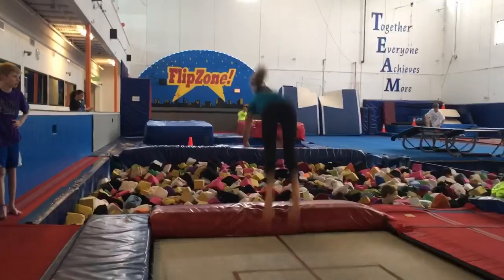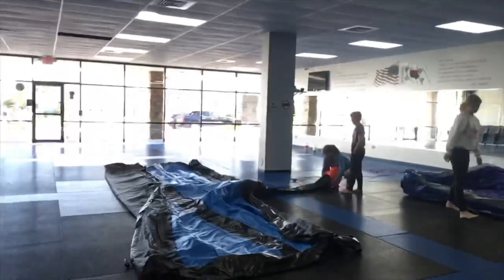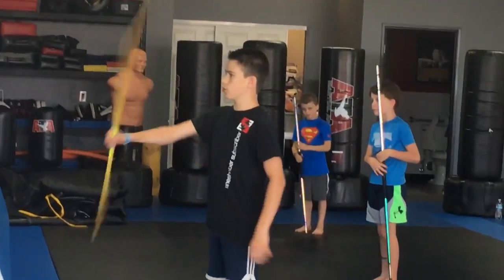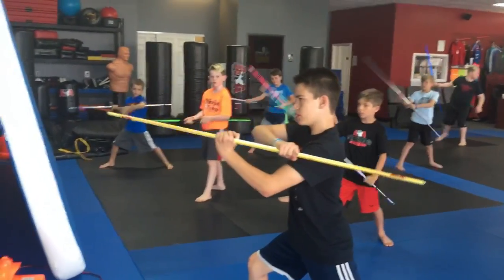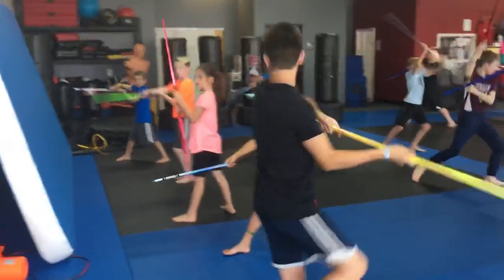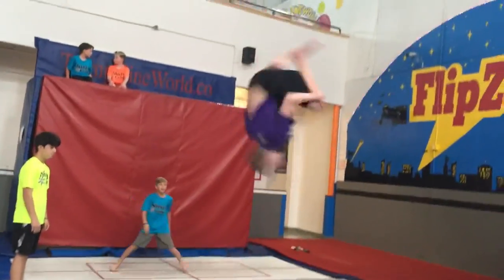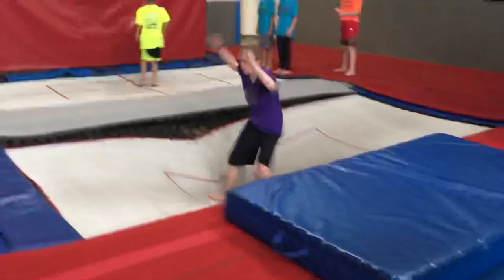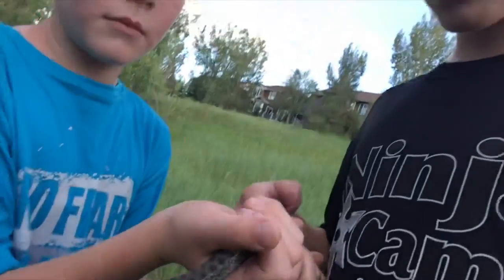Teaching Kids how to Flip like a Ninja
Teaching Kids how to flip like a ninja was just one of the many things Ethan Fineshriber did in his Denver vlog as he taught a group of kids from Saddle Rock ATA how to be like ninjas at their annual Kids Ninja Camp. He taught kids how to use a bo staff and how to do all kinds fo fun flips. If you ever wanted to learn how to do a backflip and look like a ninja or how to become a ninja kid you won't want to miss this awesome video. It is fun to watch for the whole family.

I am now on PopJam:
EthanFineshriber

Musical.ly: efineshriber